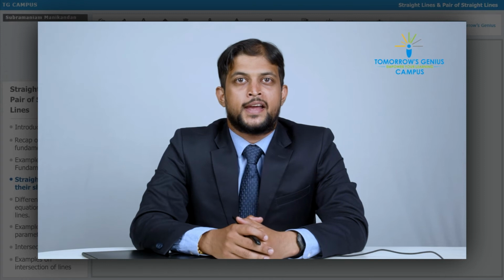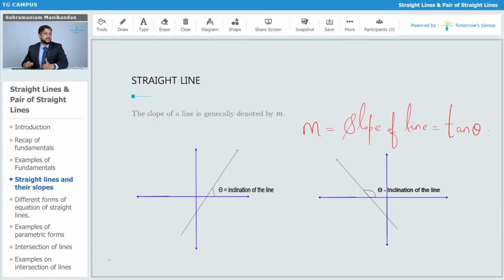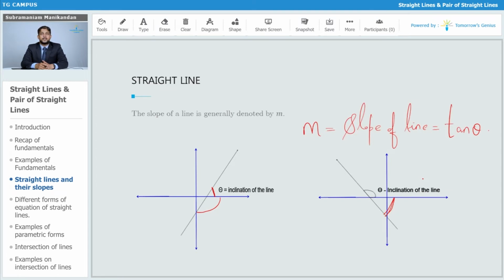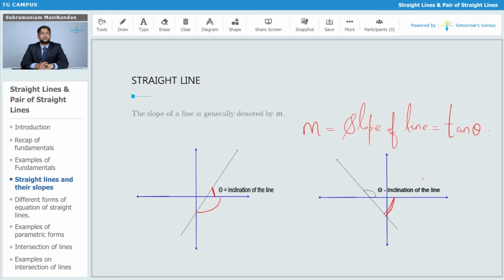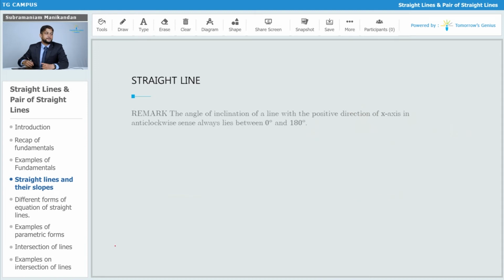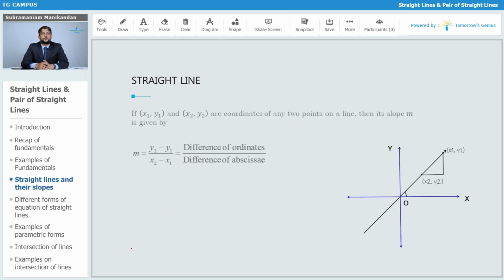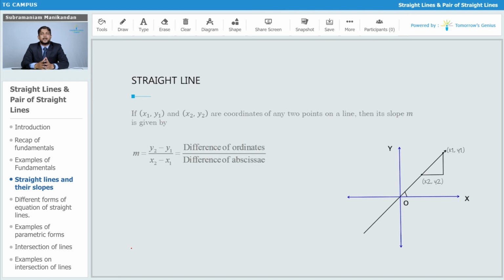Straight line and their Slopes | Part 1 | Straight Lines | JEE | Mathematics - TG Campus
In this video clip we discuss inclination and slope of a straight line.